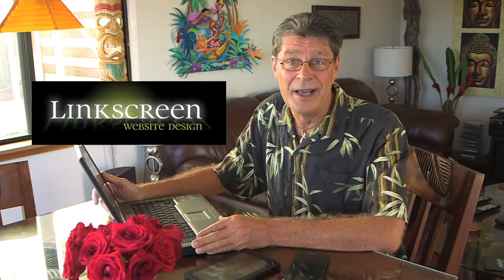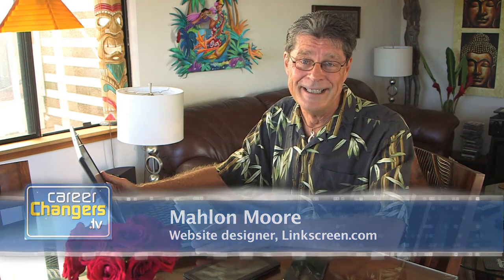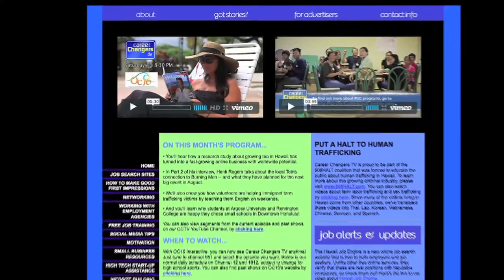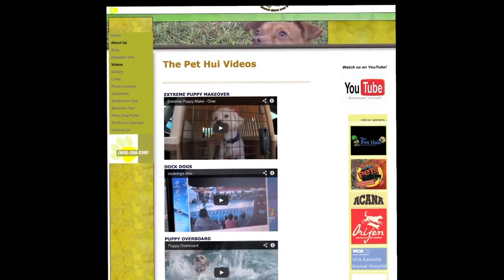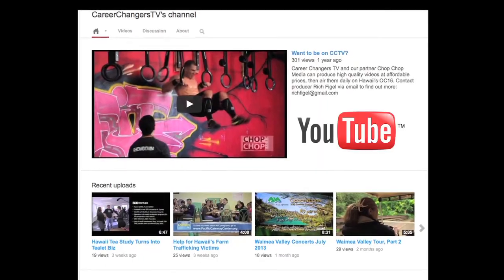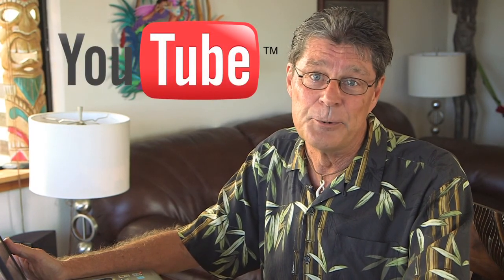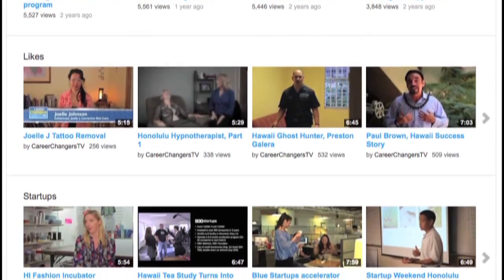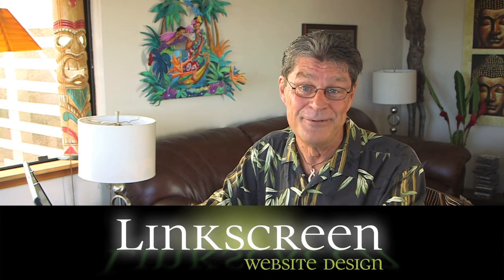Linkscreen Tip: Just Add Videos!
Is your website static? Dull? Mahlon Moore suggests adding videos to your page, and says it doesn't have to be costly or difficult if you're working with an experienced website designer such as Linkscreen!